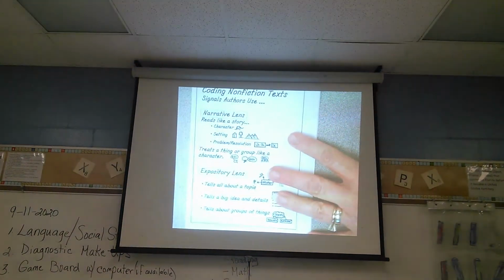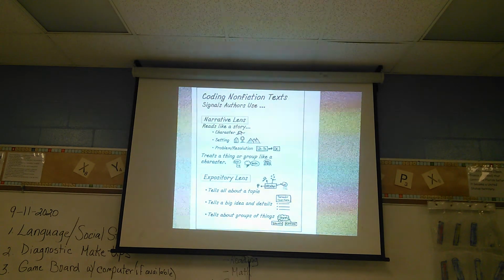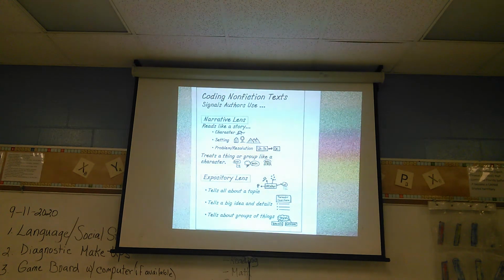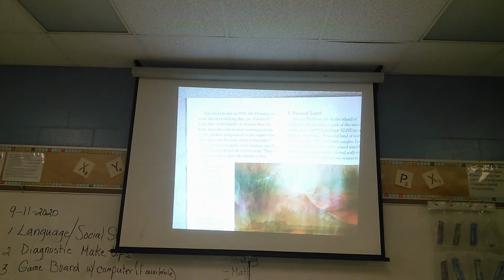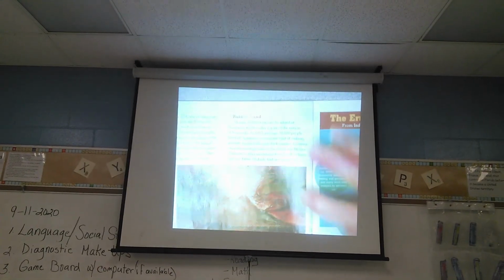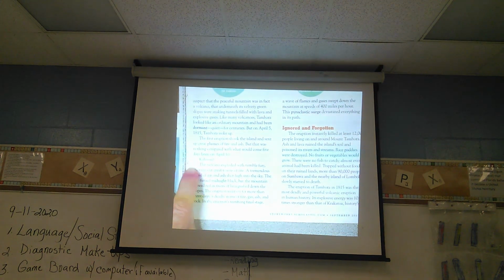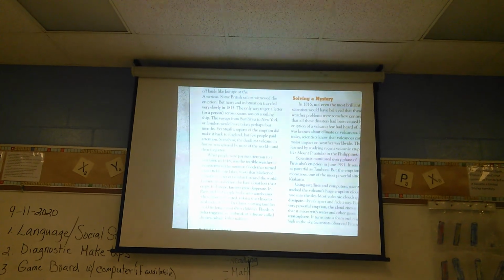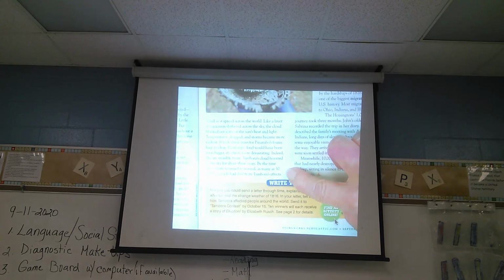Session 5: Reading Hybrid Texts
Good nonfiction readers codes the narrative and expository shifts of hybrid texts.